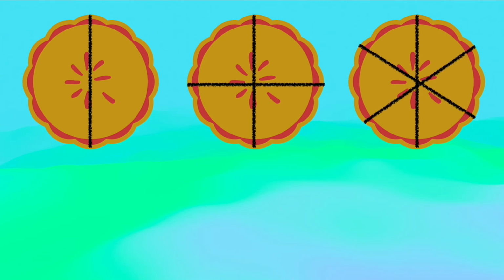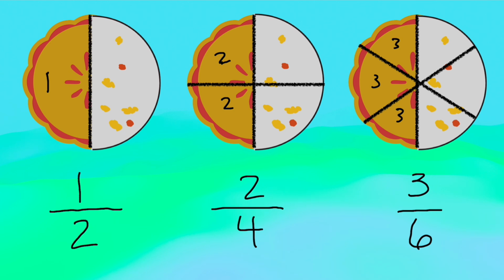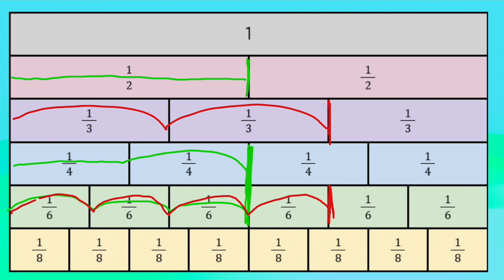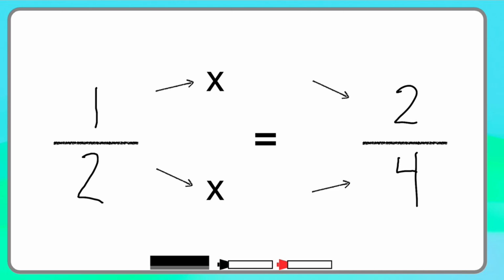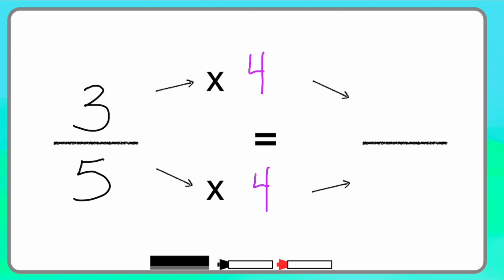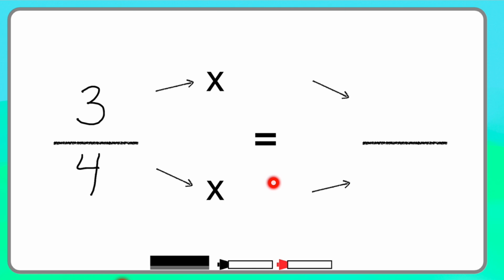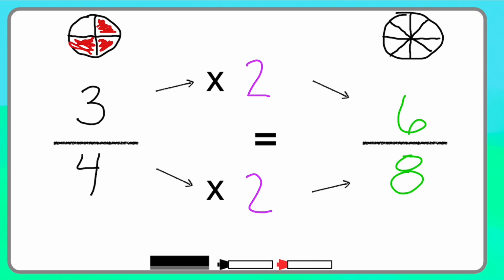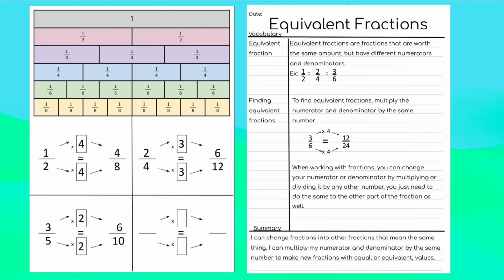What are Equivalent Fractions? | Learn how to find equivalent fractions easily!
Welcome to Isle Learn! In this video, we’re diving into the concept of equivalent fractions. You’ll learn:
    *How to find equivalent fractions by multiplying the numerator and denominator by the      same number

We’ll break it down step by step with clear examples so you can master this essential math skill. Perfect for students, parents, and teachers alike!